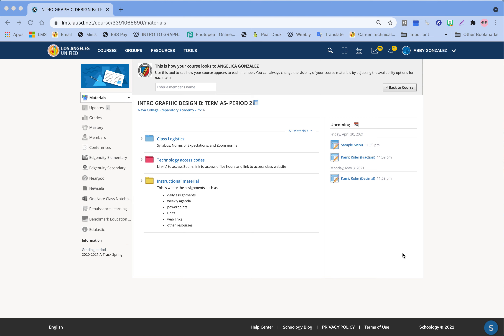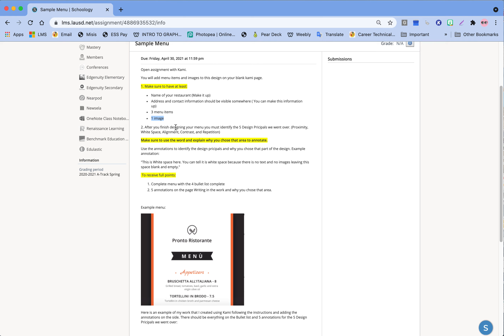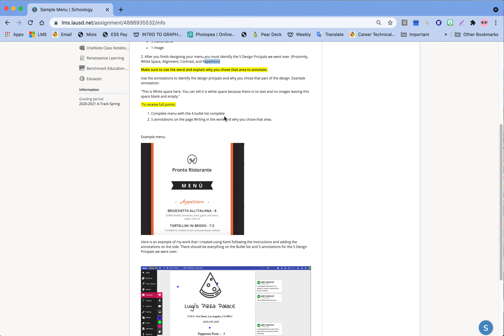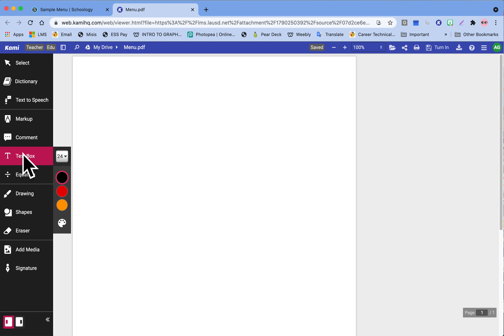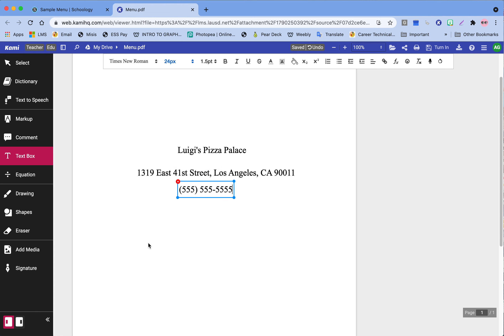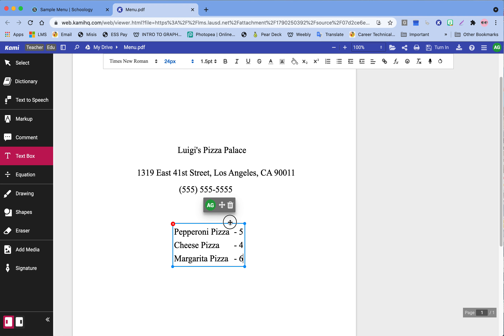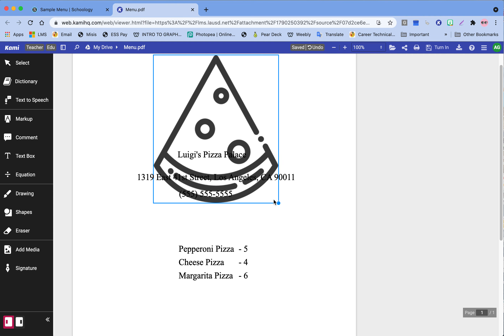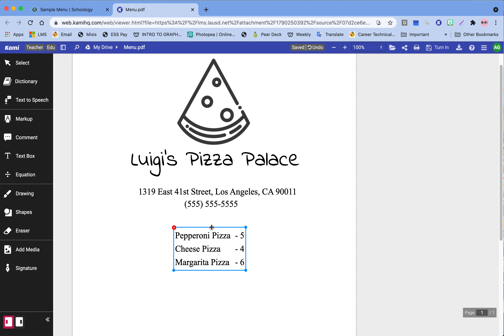Complete and Paste